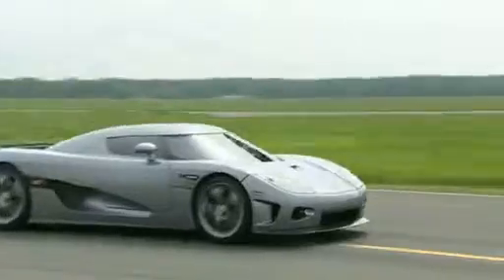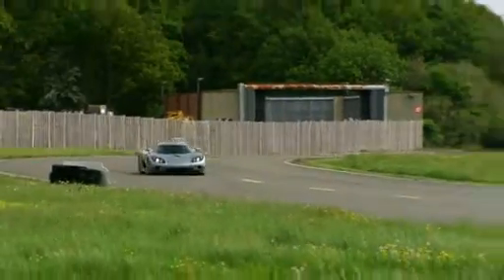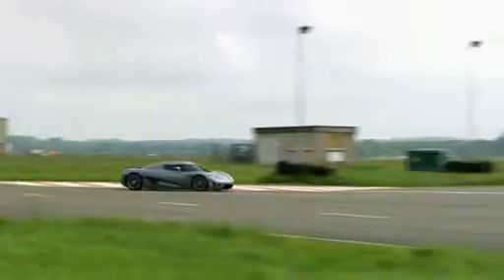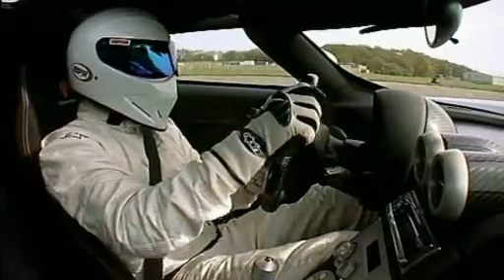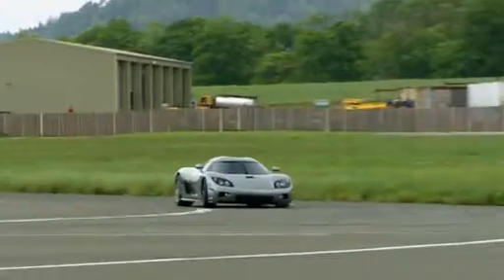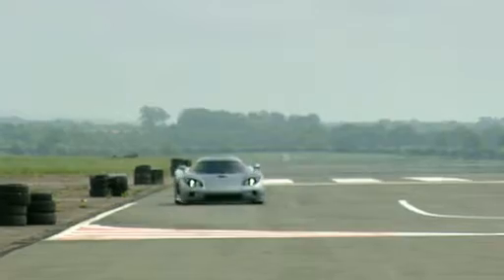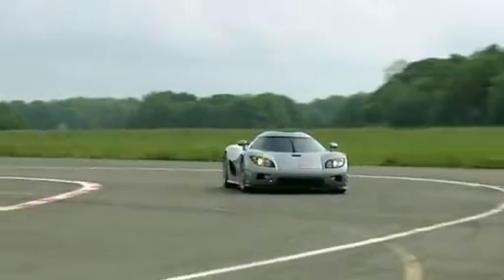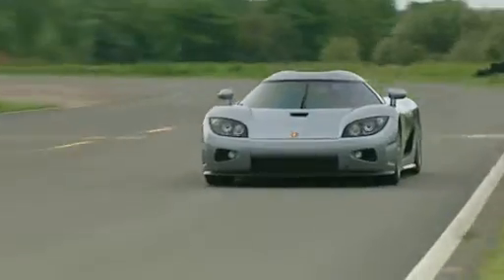Top Gear Koeniggsegg CCX Power lap Wing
Top Gear Power Lap With CCX TG Spoiler